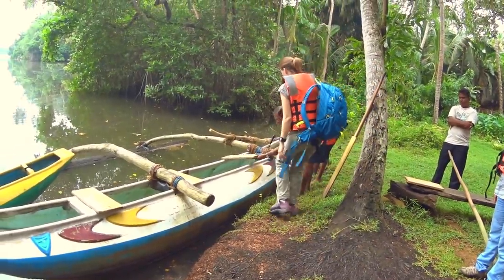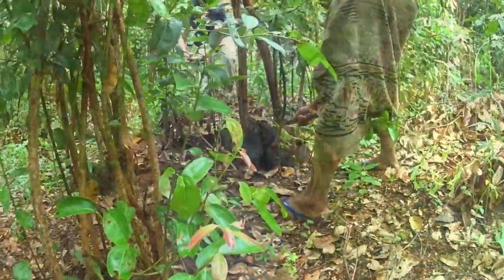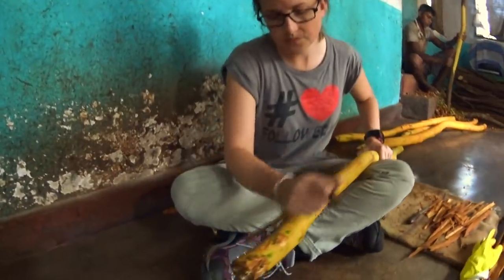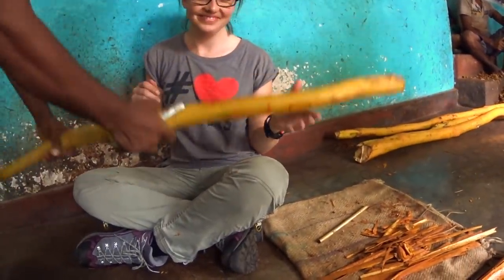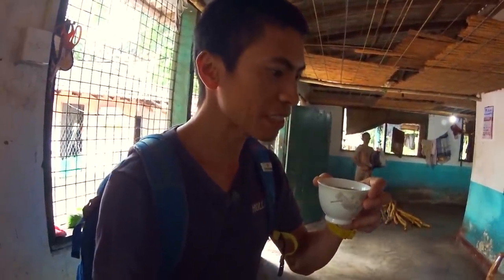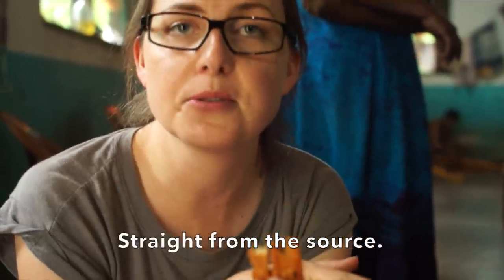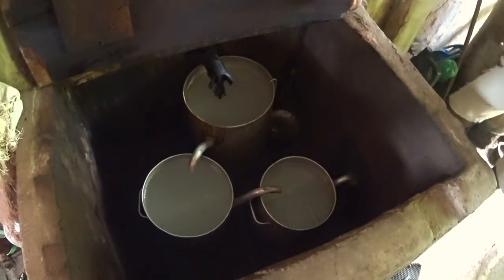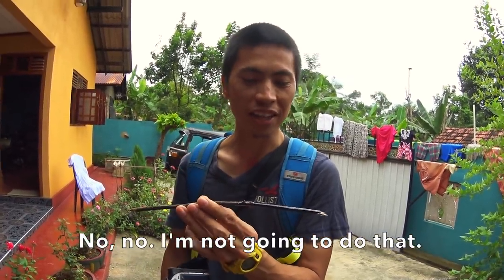Where Cinnamon Comes From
One of the most interesting things we learned in Sri Lanka!